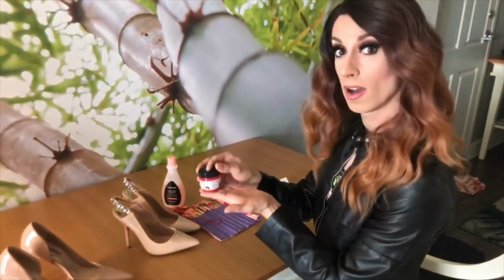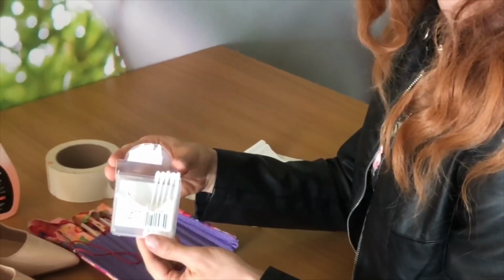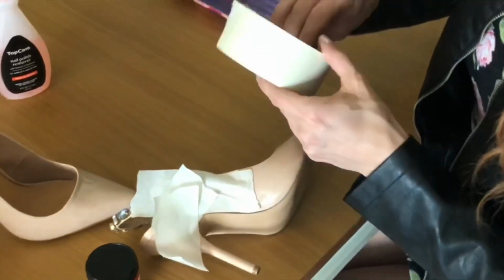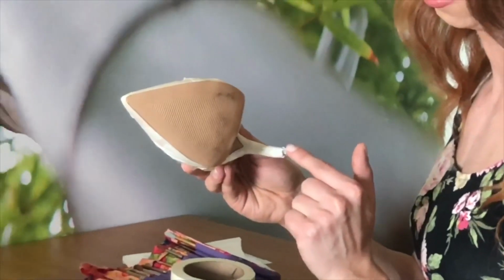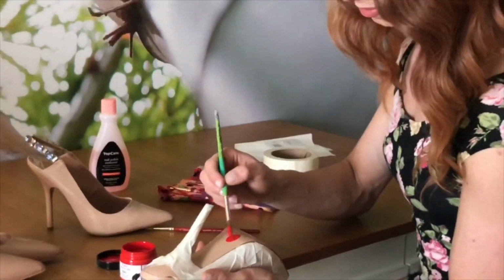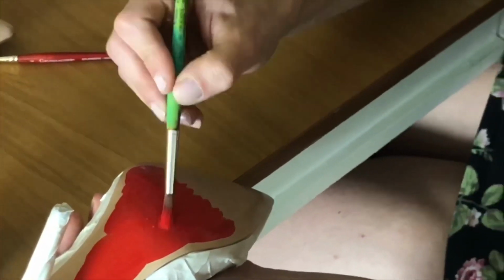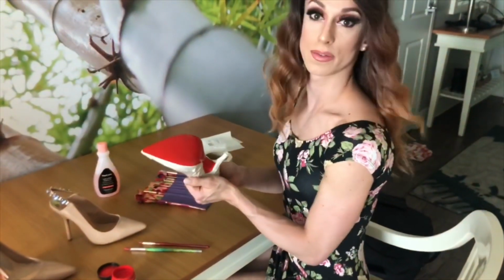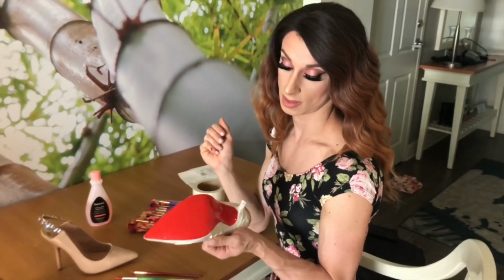DIY Louboutin red bottoms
Make your own red bottoms ! For all Loubis lovers that can’t afford it, now you can make your own Loubis yourself!